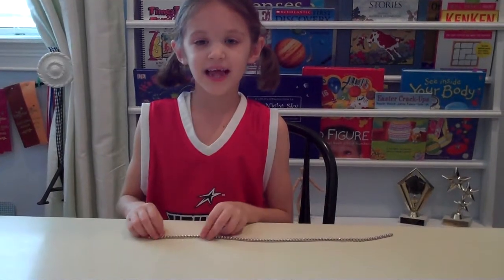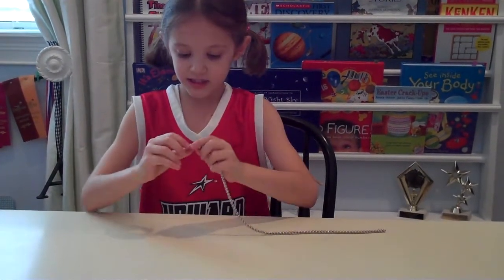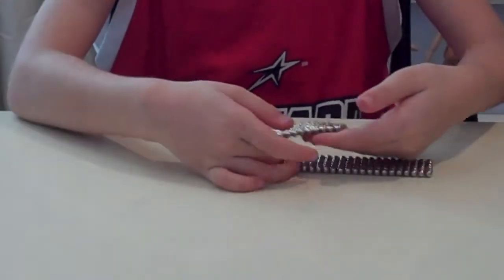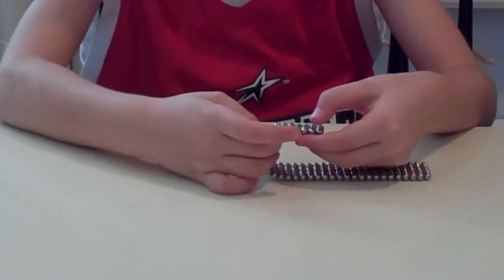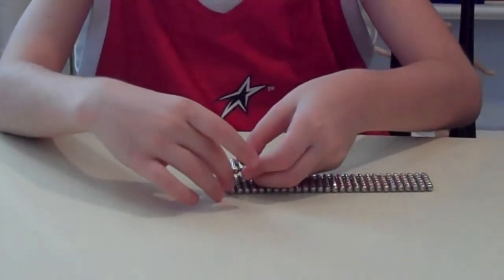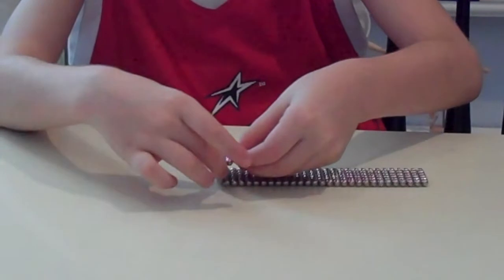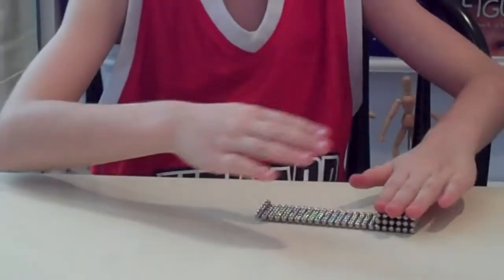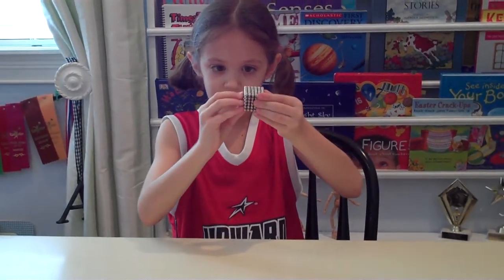Buckyballs - CUBE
Girl gives instructions on building a Buckyball cube